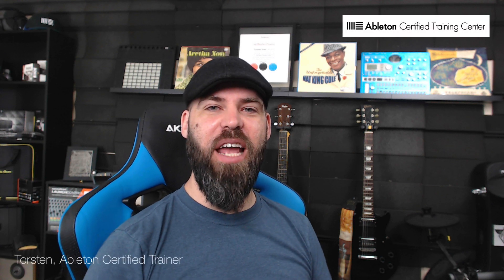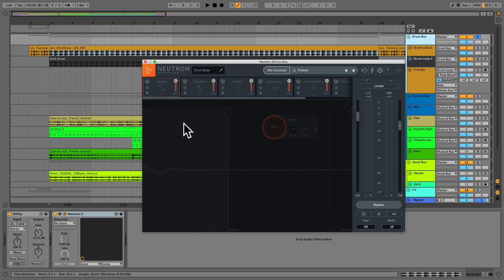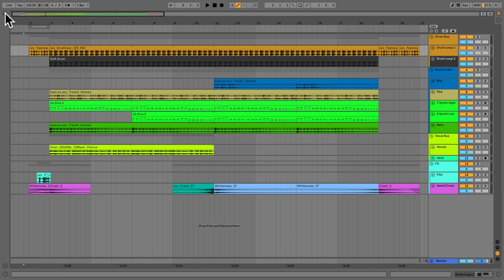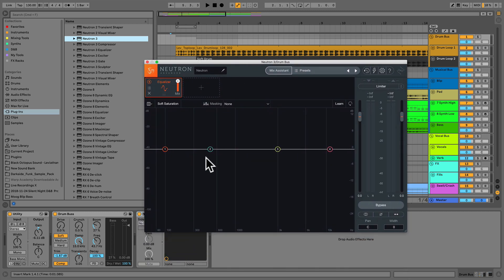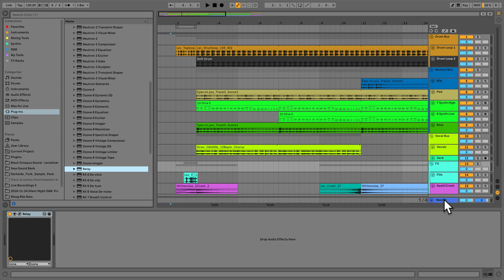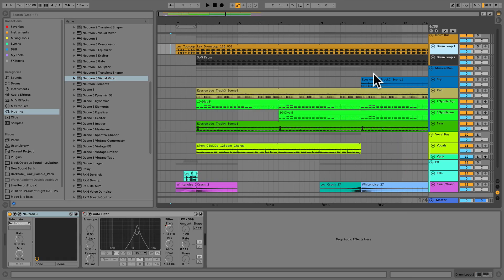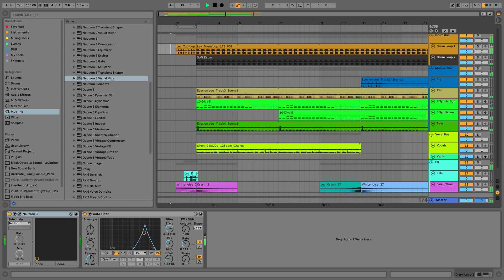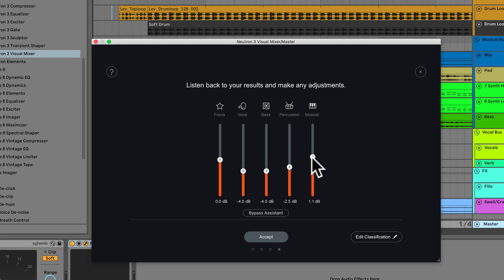How to Mix Your Music Easily With iZotope's Neutron 3 Plugin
In this video, Torsten demonstrates how to properly set-up and use iZotope's Neutron 3 plugin to achieve an excellent starting point for your mixes, in the box. He covers Mix Assistant, Sculptor and Relay.

He show's how each of the iZotope devices work together to intelligently synchronize your volume, pan, and EQ settings for multiple tracks automatically.

00:34 - Video overview
01:47 - How to set it up
03:14 - When to use Relay
04:11 - Quick review (Relay VS Neutron)
04:25 - Using the Visual Mixer
10:37 - Sculptor
14:19 - Conclusion